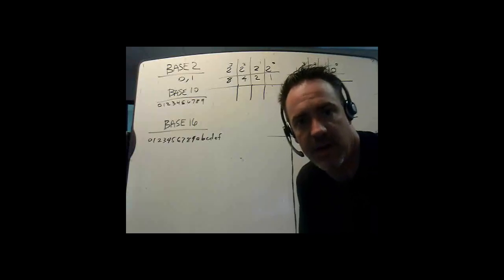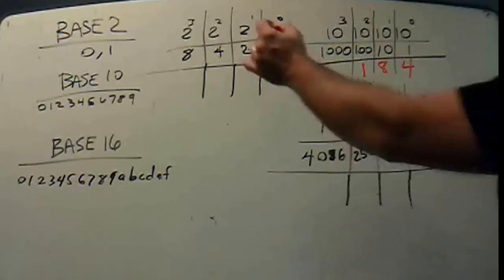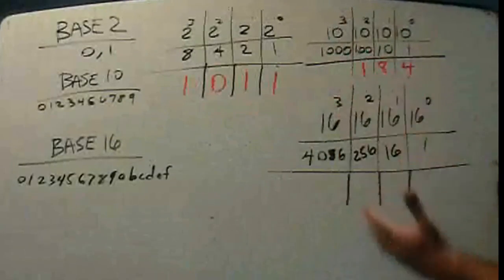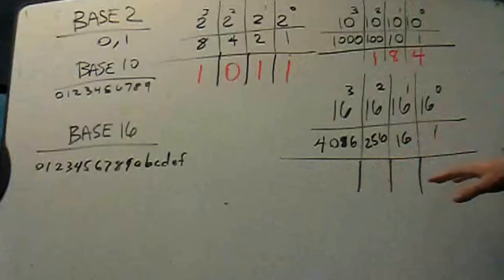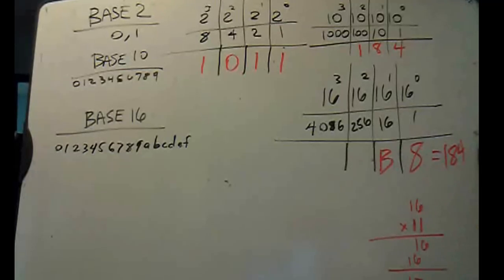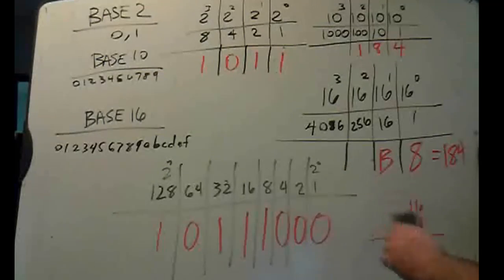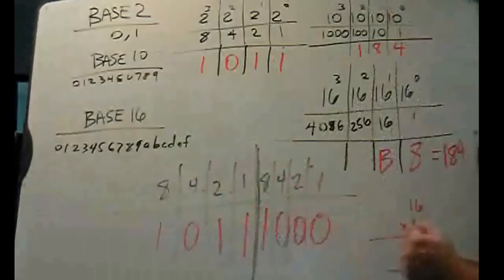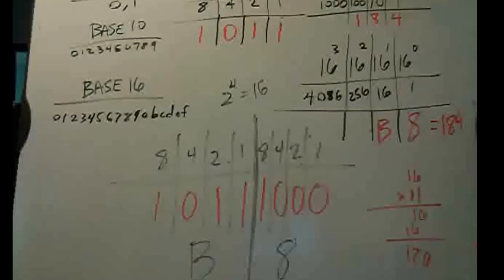How to convert hexadecimal to binary to decimal?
A quick and easy beginners tutorial on converting numbers from hexadecimal notation to binary notation to decimal and vice versa. Cisco CCNA